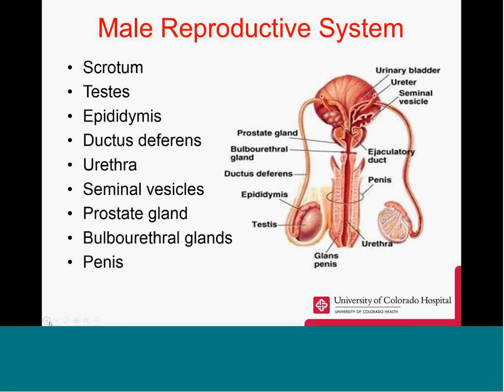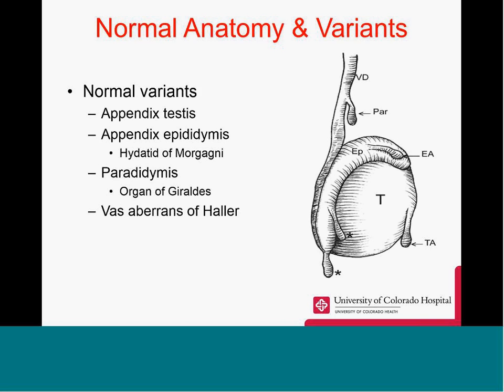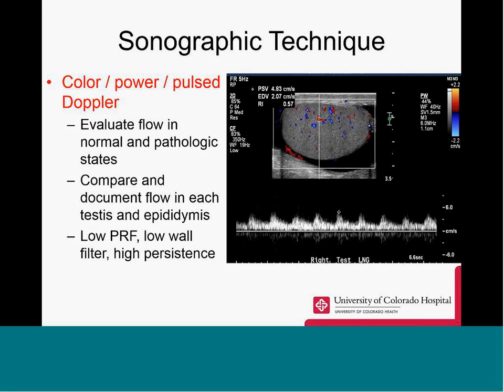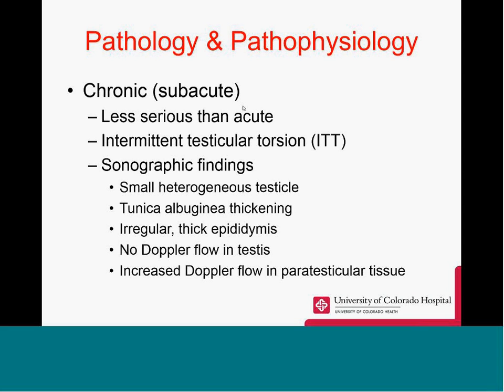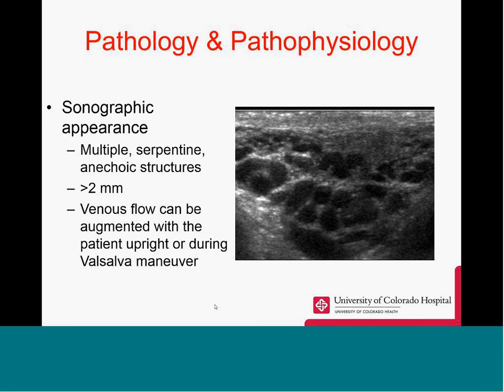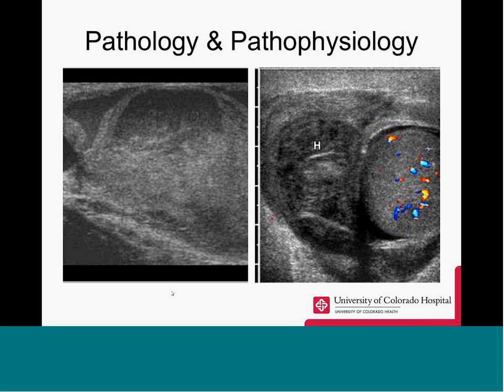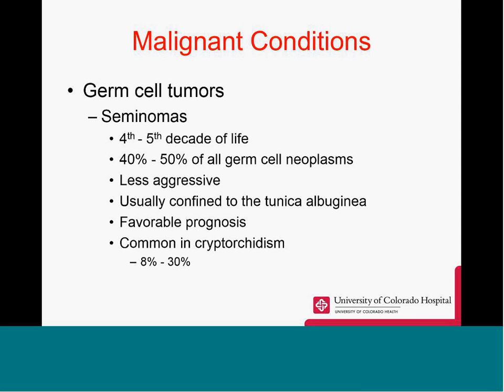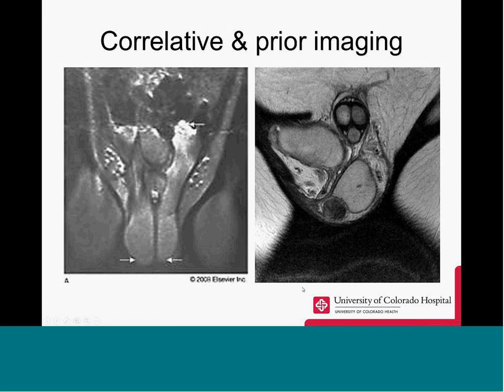SCROTAL ULTRASOUND - JULY 2016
This presentation is a review of scrotal anatomy and physiology and normal sonographic appearance of the scrotum and testes. It includes a review of clinical presentation and sonographic appearance of commonly encountered pathologies of the scrotum, testes, and epididymis.